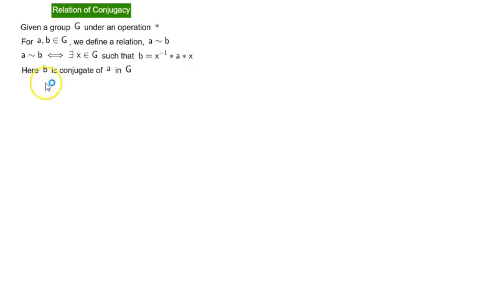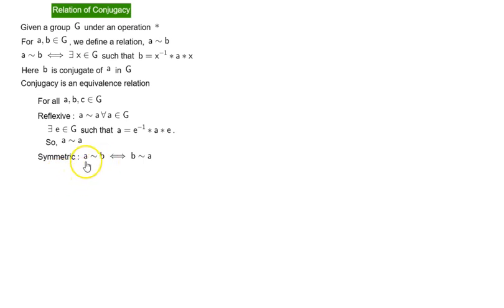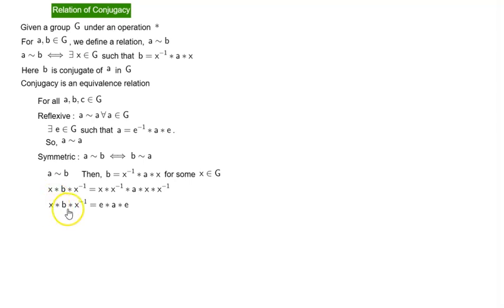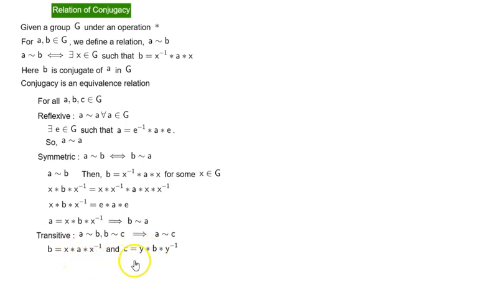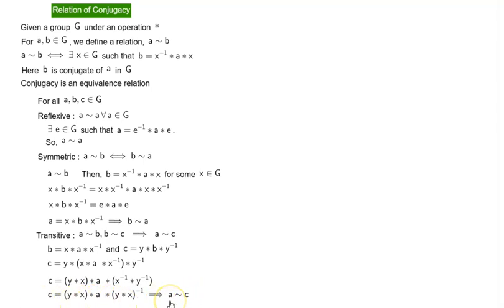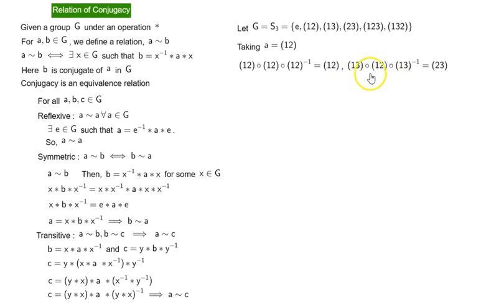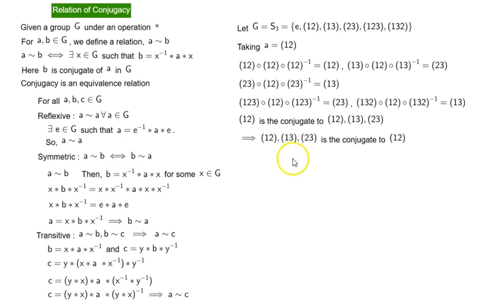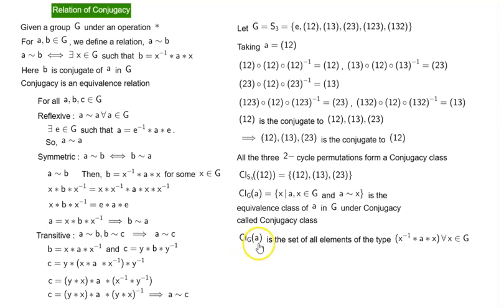22 - Conjugacy Relation and Conjugacy Class